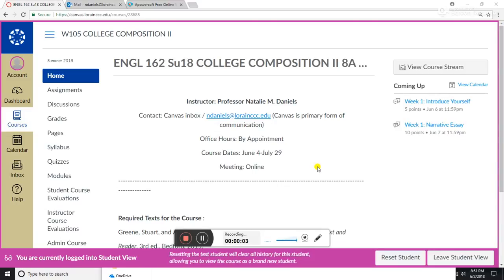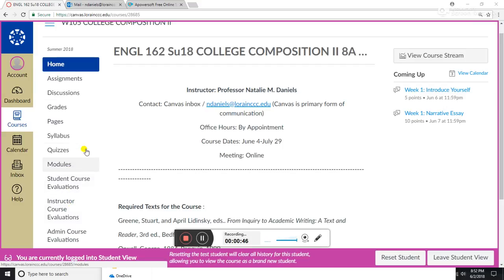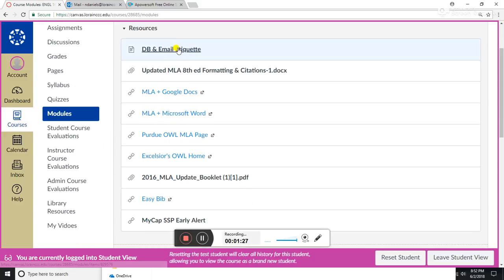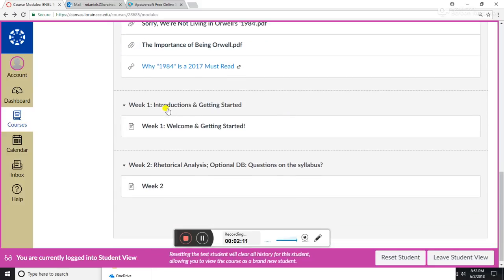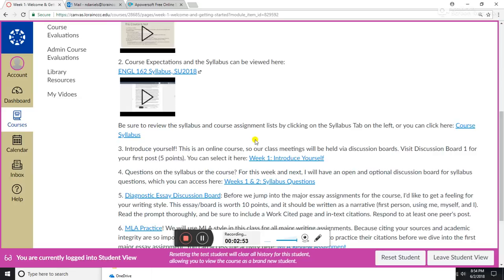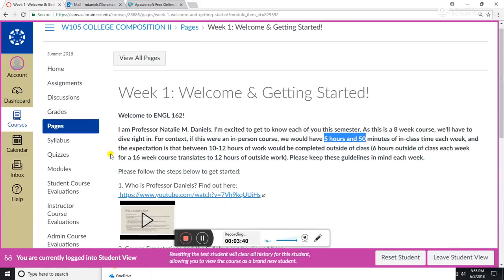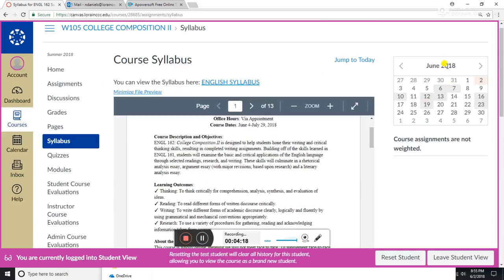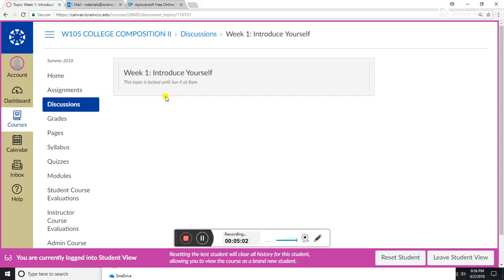Navigating ENGL 162